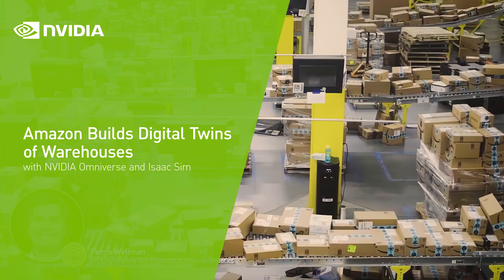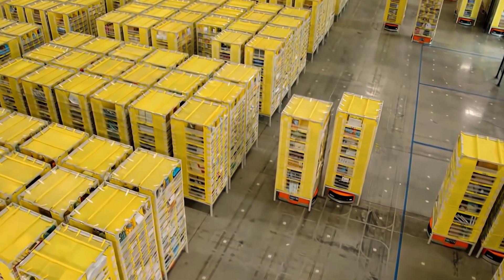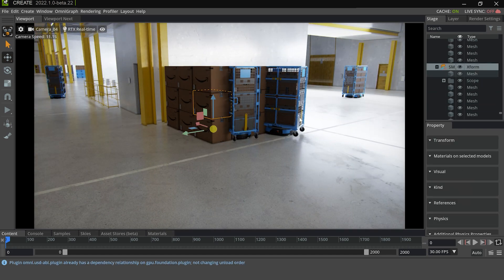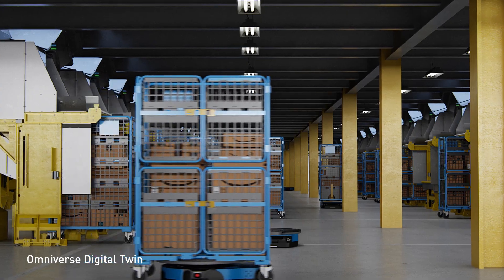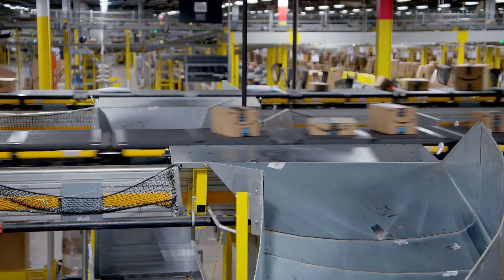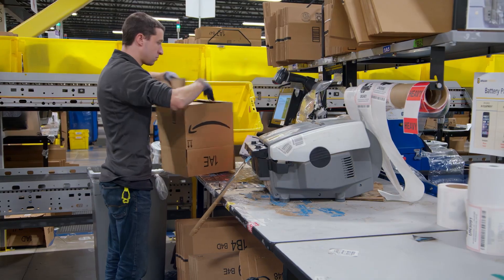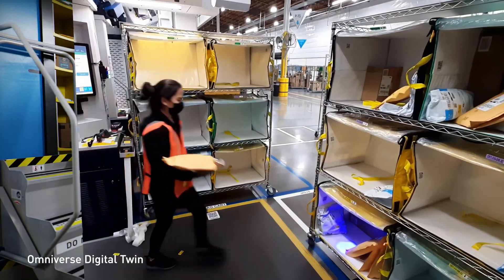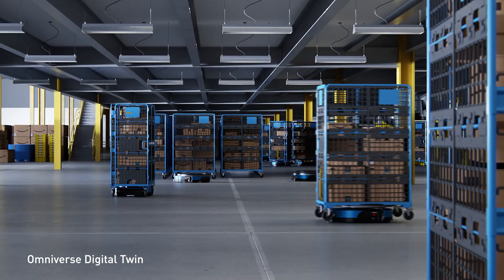Amazon Robotics Builds Digital Twins of Warehouses with NVIDIA Omniverse and Isaac Sim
Amazon’s over 200 fulfillment centers handle tens of millions of packages per day, a complex operation requiring over half a million mobile drive robots to support warehouse logistics. Amazon Robotics is building digital twins of their warehouses in NVIDIA Omniverse Enterprise and NVIDIA Isaac Sim to better optimize warehouse design and flow, to train more intelligent robot assistants, and gain overall productivity.